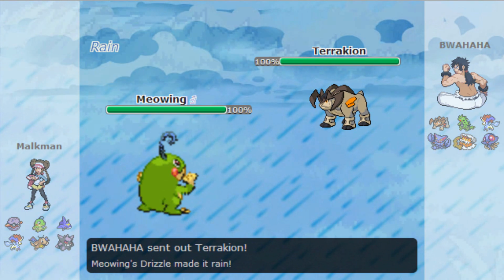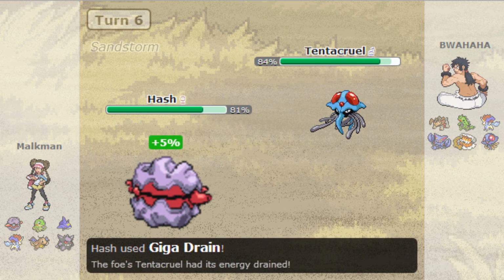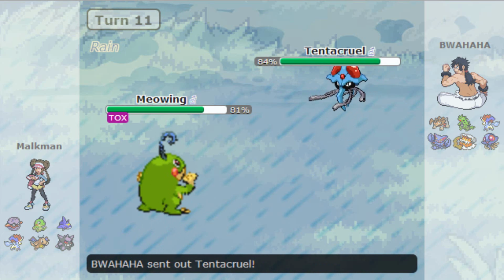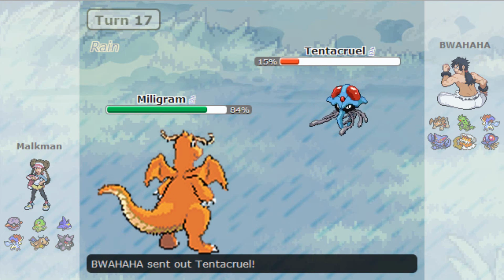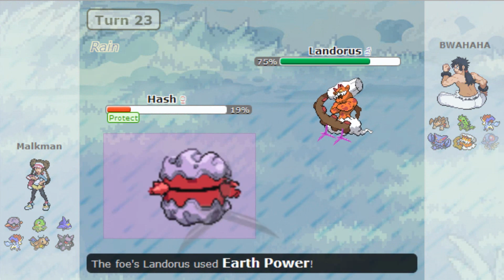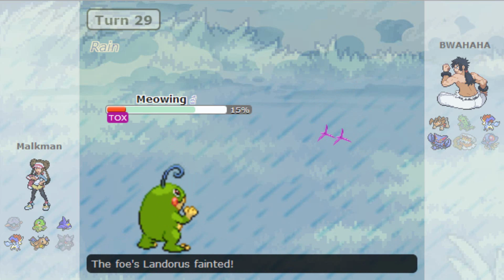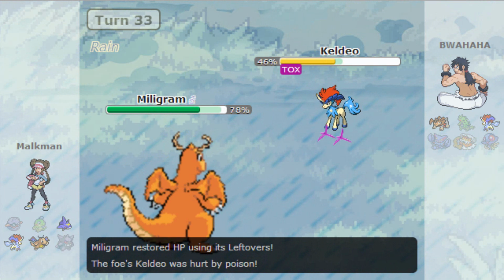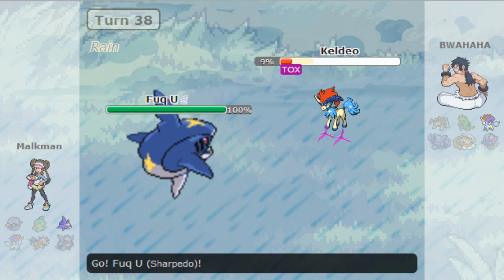Pokémon Showdown Battle #2 (OU) - vs BWAHAHA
No real star of the show here, but the identical Keldeos were pretty interesting :P Leave some likes/comments?